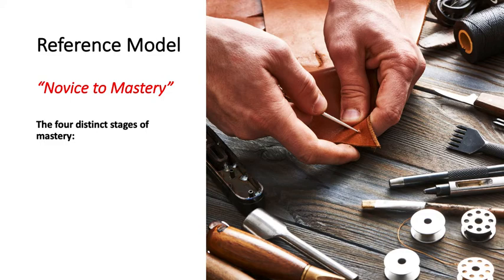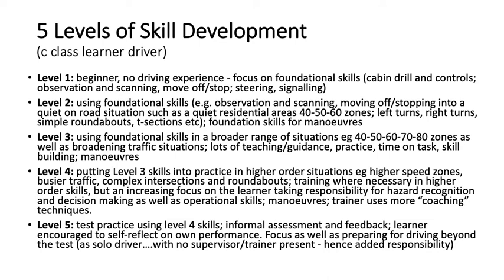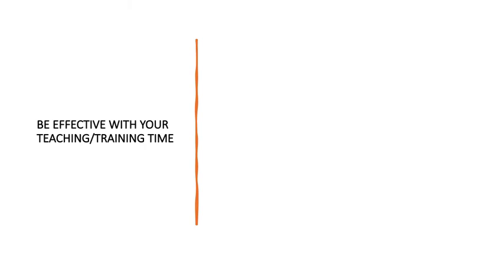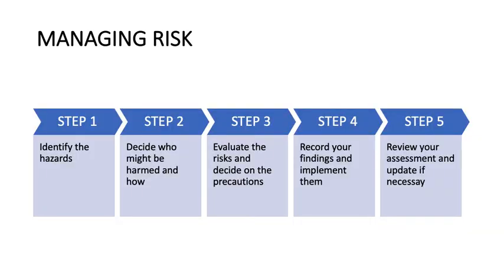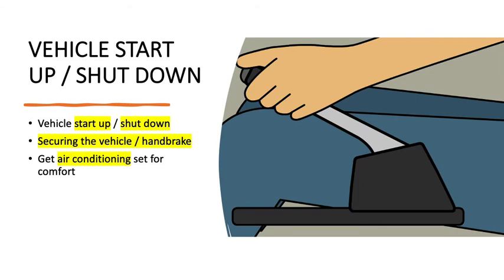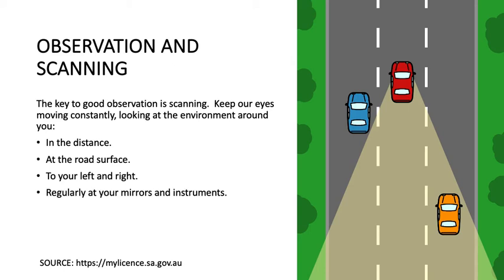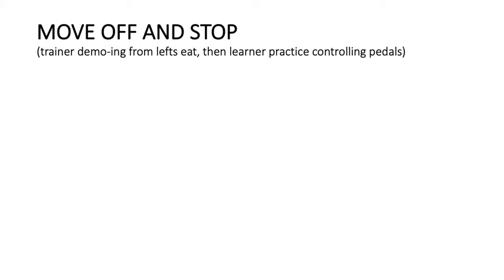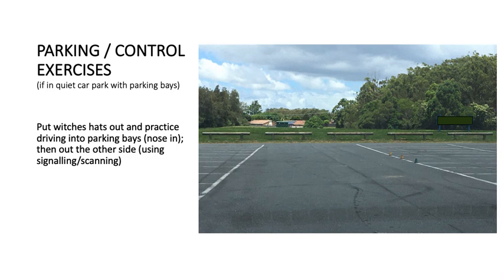level 1 Driving Skills for c class learners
Level 1: beginner, no driving experience - focus on foundational skills (cabin drill and controls; observation and scanning, move off/stop; steering, signalling)